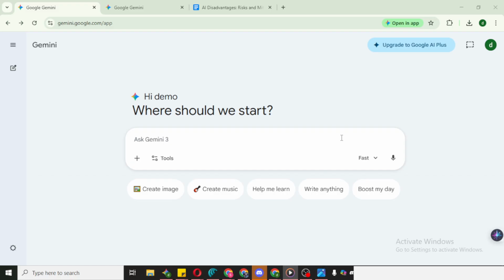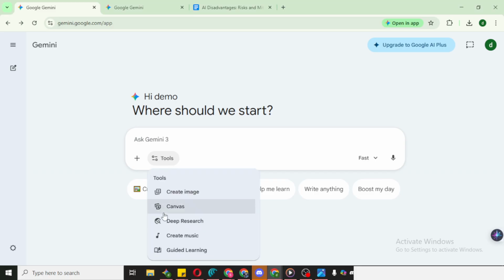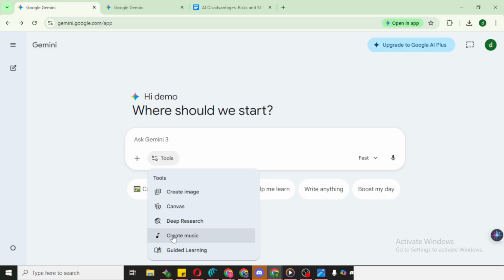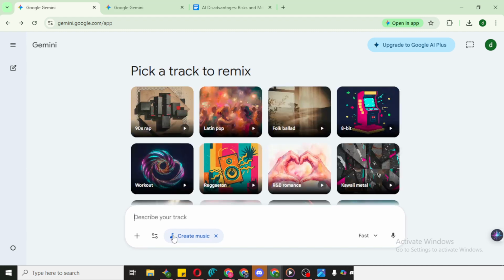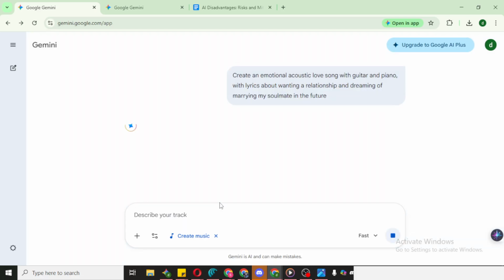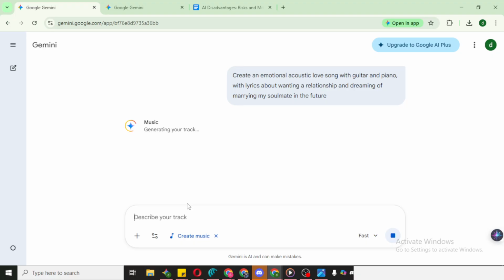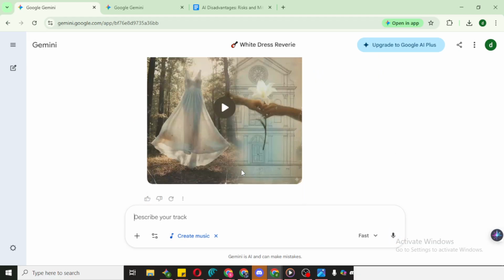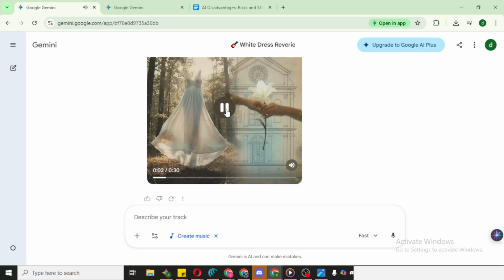How to Generate AI Music with Google Gemini (full guide 2026)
Today in this video we are going to learn  generate ai music with google gemini, gemini ai music generator tutorial, create music using gemini ai, google gemini ai audio creation, gemini ai compose songs, ai music production with gemini, gemini ai generate beats, make ai music tracks gemini, google gemini ai sound generation, gemini ai music creation guide, ai song generator gemini, gemini ai produce background music, gemini ai audio composition tutorial, create melodies with gemini ai, gemini ai music workflow guide